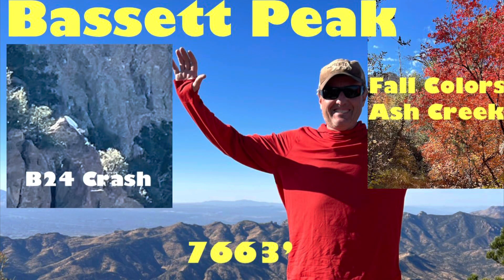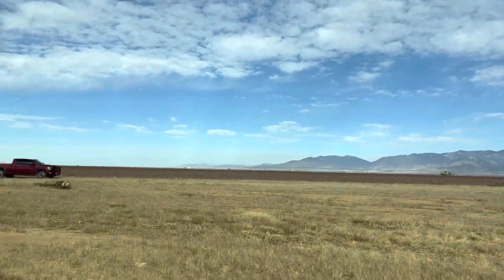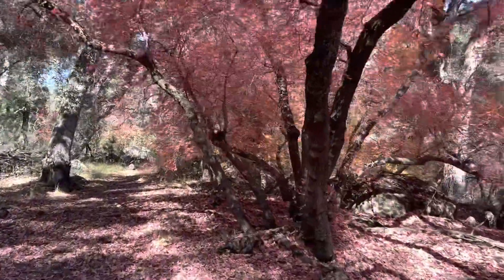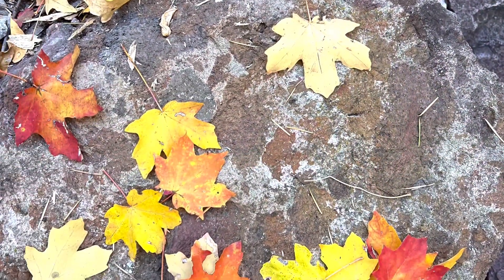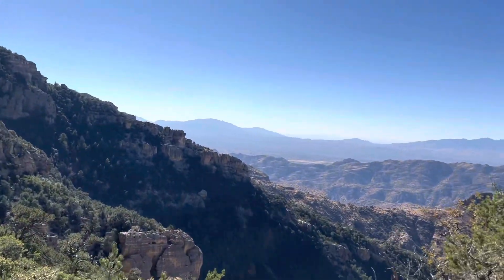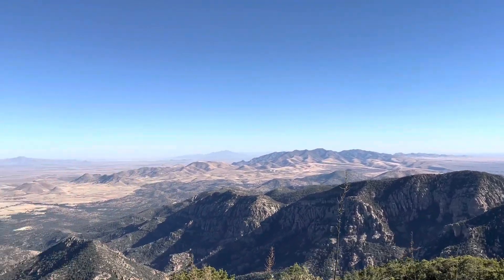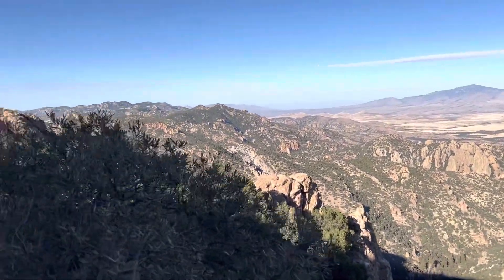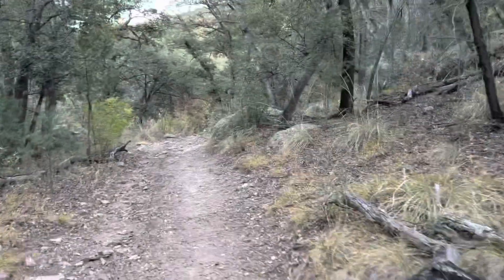Bassett Peak Hike - Near a B24 Crash wreckage.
Hike to Bassett Peak via Ash Creek in the Galiuro Mountains of Southern Arizona.  A B24 bomber crashed just below the Bassett Peak summit on a training mission in January on 1943.   Total distance was just over 13 miles with almost 3,000 feet of elevation

WARNING:   HIKE AT YOUR OWN RISK.    Do your OWN research and know your limitations, resources (water, compass, route finding, etc.) including weather, wildlife, Etc….